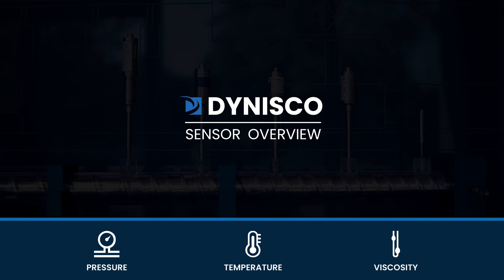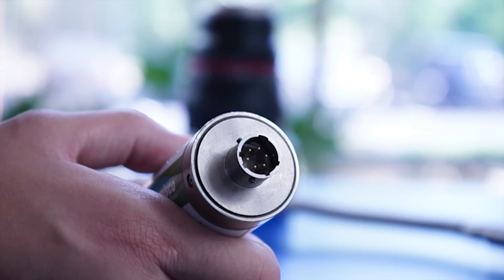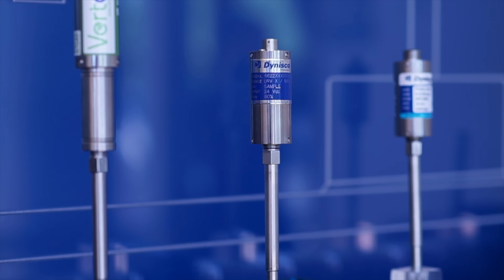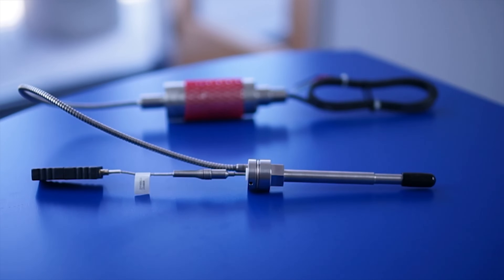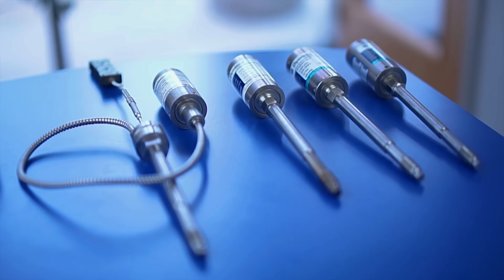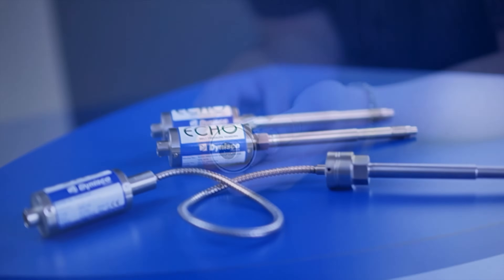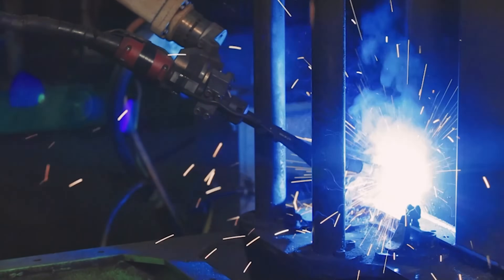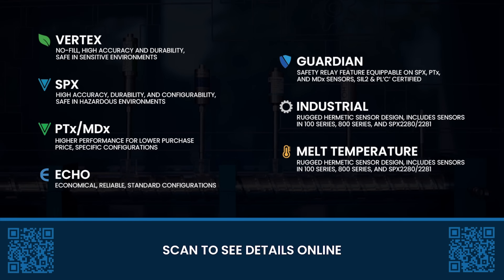Dynisco - Overview of Our Sensor Portfolio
At Dynisco, we offer a diverse portfolio of pressure transducers for your unique application. Whether you're looking for industry-leading
accuracy and pressure capability, sustainability without sacrificing performance, or reliability on a budget, our sensors can be configured
to fit your specific niche.

Vertex Sensors
Sustainable line of transducers with high accuracy, pressure
range, and durability. Safe to install in sensitive environments.

SPX Sensors
Flagship line of transducers with high accuracy, pressure range,
durability, and configurability. Available in alternative sustainable
fill options such as oil and Na-K.

PTx & MDx Sensors
Higher accuracy and pressure range for lower purchase price due
to standard configurations for common installation environments.

ECHO Sensors
Economical option for pressure transducers offering reliability at a
low purchase price where pressure range is not a priority.

Guardian Feature - Available on Select SPX, PTx, & MDx Models
Safety relay feature that triggers upon unsafe conditions, such as power
loss, gage malfunction, or pressure in excess of a customer-defined limit.

Industrial Sensor Models
Hermetically sealed sensor design that consists of certain SPX models,
such as the 100 Series, 800 Series, and SPX2280/2281.

Melt Temperature Sensors and On-Line Accessories
Burst Plugs, Melt Monitors, Melt Temperature Measurement Devices,
Fixed and Adjustable Depth Immersion Temperature Sensors

0:00 - Introduction
0:17 - Vertex Sensors
1:45 - SPX Sensors
3:10 - Guardian Feature, Available on SPX, PTx, & MDx Models
3:38 - PTx & MDx Sensors
4:35 - ECHO Sensors
5:32 - Industrial Sensor Models
6:11 - Melt Temperature Sensors and On-Line Accessories
7:05 - Exit and Summary